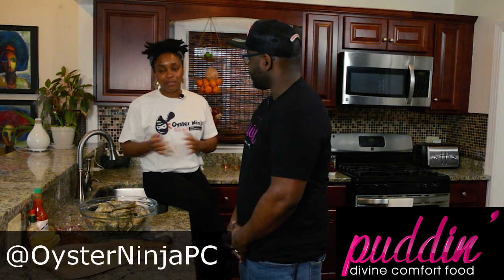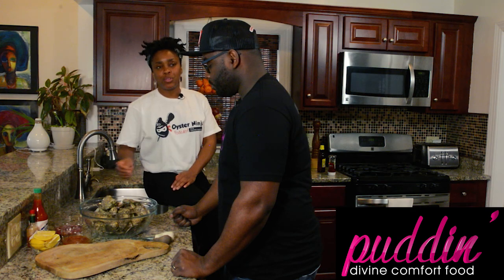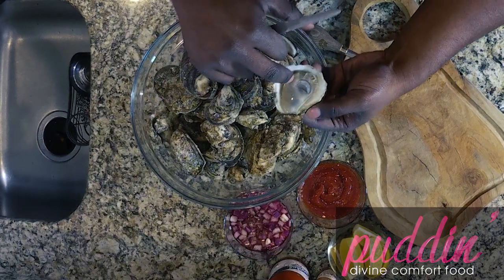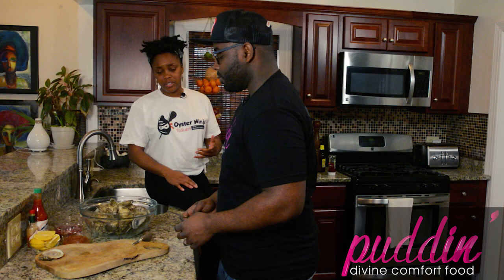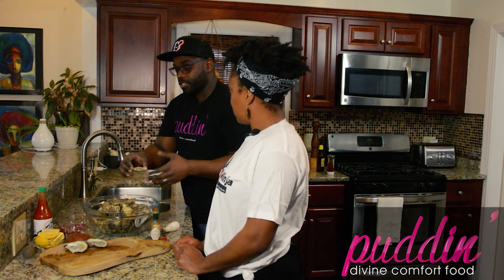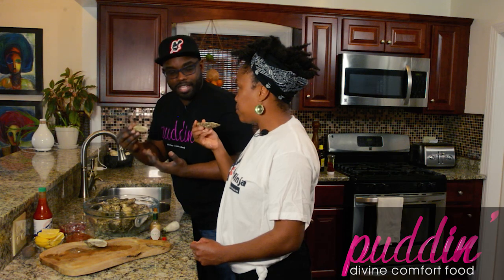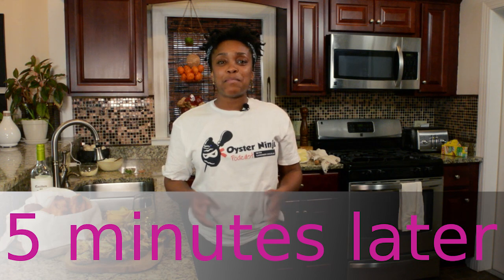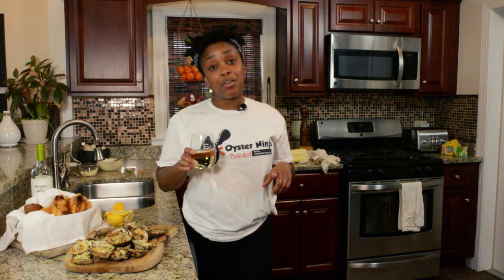Puddin' learns oyster shucking with the OysterNinja, and shows you a delicious grilled oyster recipe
This week @OysterNinjaPC teaches us how to properly shuck oysters.

Then @DCPuddin grills these fresh oysters with a homemade alfredo sauce in a nod to the New Orleans style Charbroiled oysters.